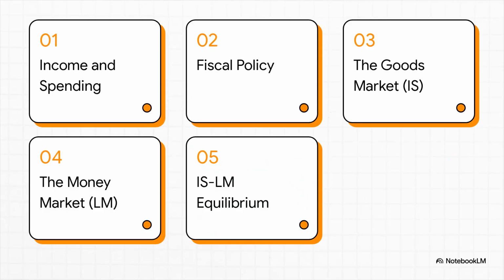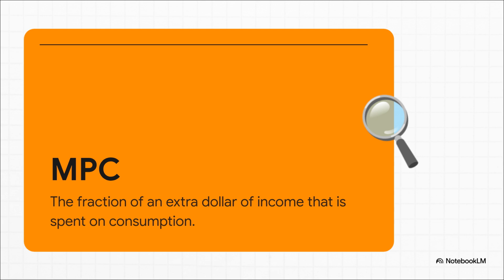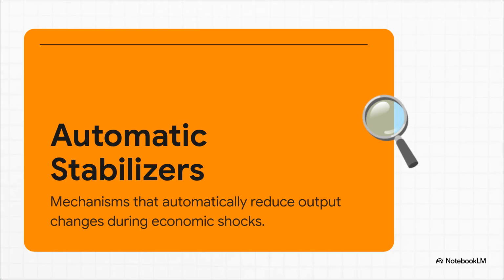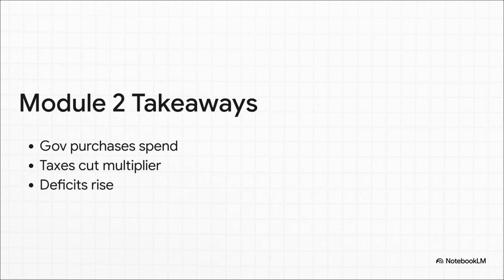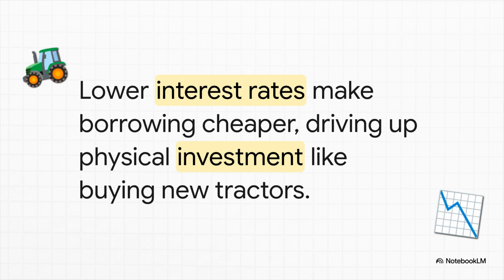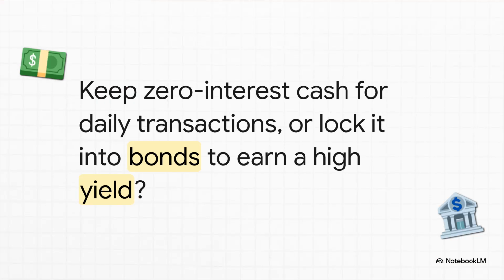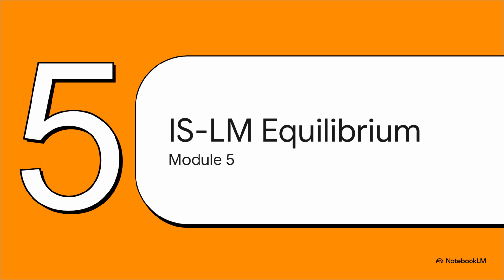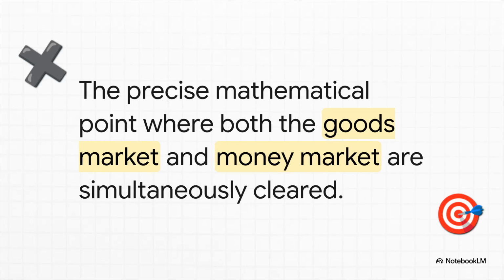DU Sem 2 Macroeconomics Ch 9 & 10 One Shot 🔥 Economics Hons | Score 9+ CGPA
🔥 DU Semester 2 Macroeconomics One Shot Revision | Chapter 9 & 10
📚 Complete Exam-Oriented Revision for Economics (Hons) Students
Ace your DU Sem 2 exams with this complete Macroeconomics One Shot Revision covering Chapters 9 & 10 in the simplest and fastest way possible.
✅ Complete syllabus covered
✅ Important concepts explained easily
✅ PYQs & expected exam questions
✅ High-yield topics for exams
✅ Quick revision notes
✅ Concept clarity + smart preparation
✅ Best strategy to score 9+ CGPA
🎯 Perfect for:
Delhi University Students
Economics Hons Semester 2
Last-minute exam preparation
One Shot Revision lovers
Students aiming for high CGPA
📌 In this video: ✔ Important theory & numericals
✔ Frequently asked questions
✔ Important diagrams & concepts
✔ Fast-track revision for exams
✔ Answer writing tips for better marks
⏳ Revise Chapters 9 & 10 quickly and efficiently before your exams with this complete revision session.
🔥 Watch till the end for important PYQs, exam tricks, and score-boosting preparation strategy.